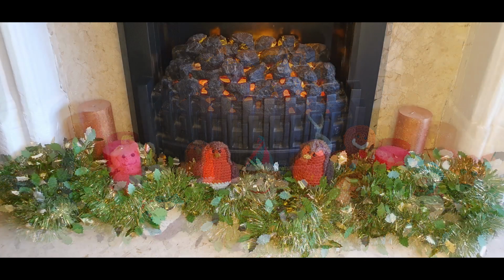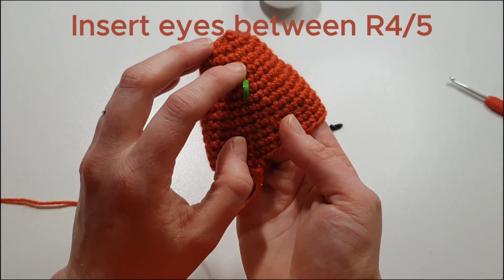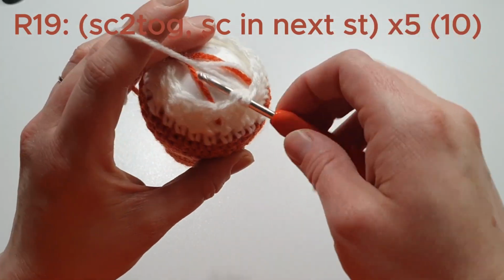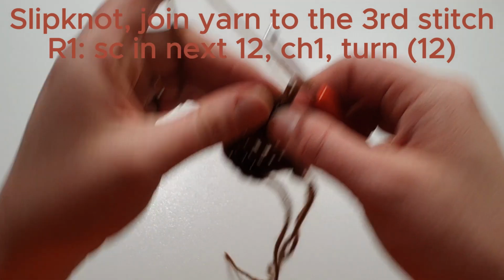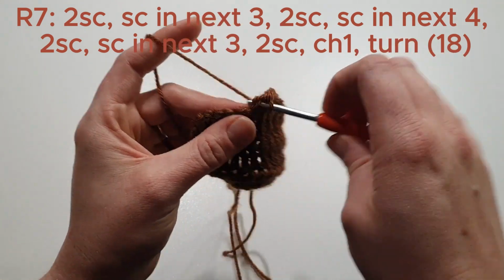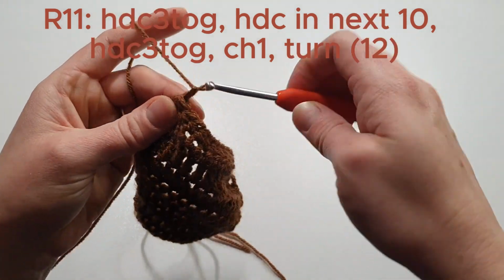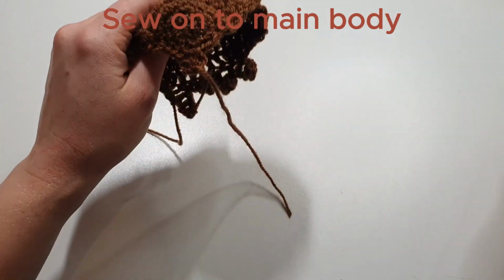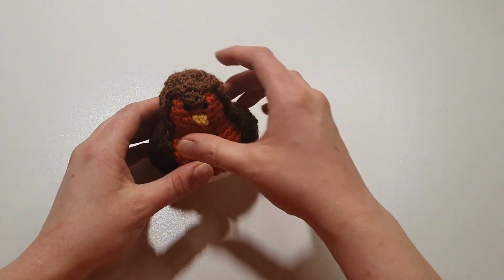Christmas Crochet Tutorial Part 7: Robin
The best bird to represent Christmas and perfect to sit in your Christmas tree!

Part 7 of my Christmas Crochet Tutorial Collection is the Robin! A nice easy one to make for you home or workplace, or even to make as a gift.